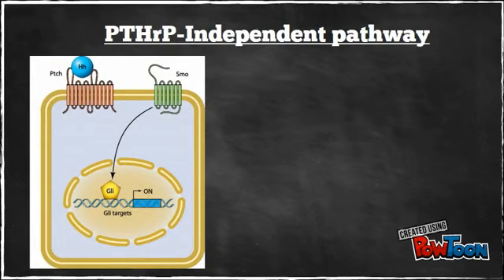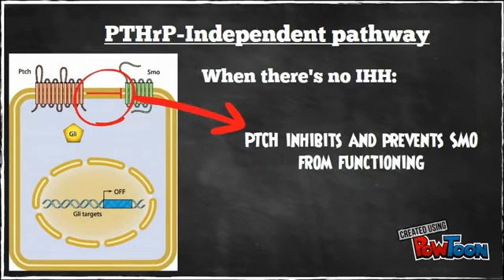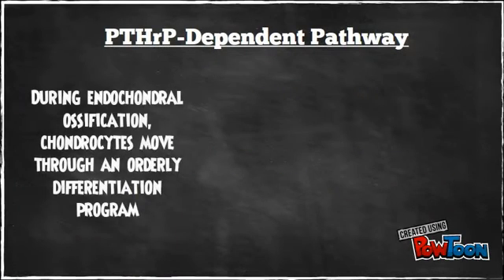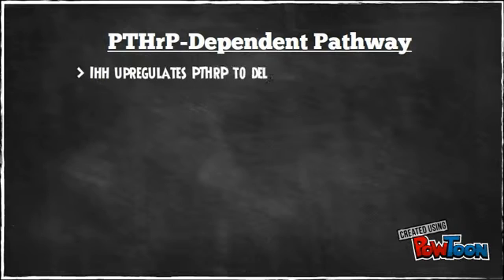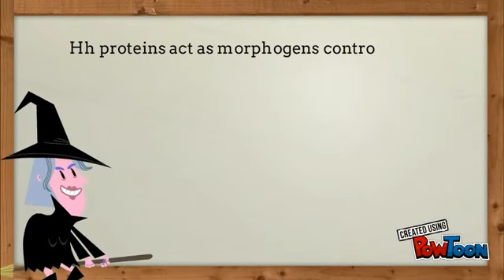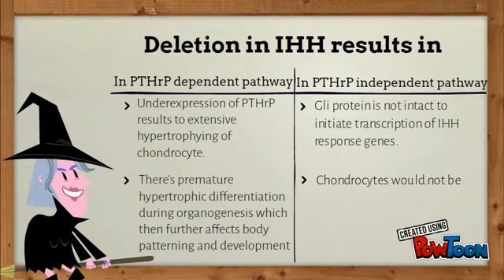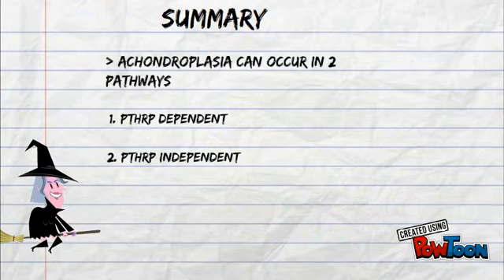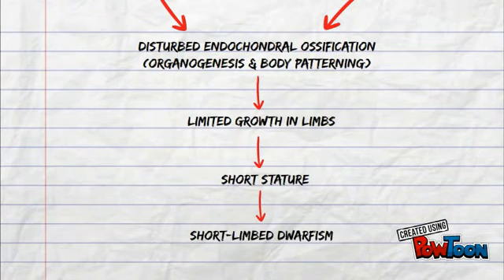DBIO Part 2